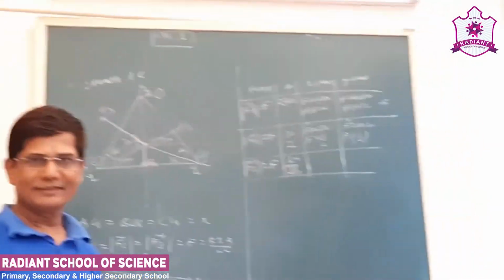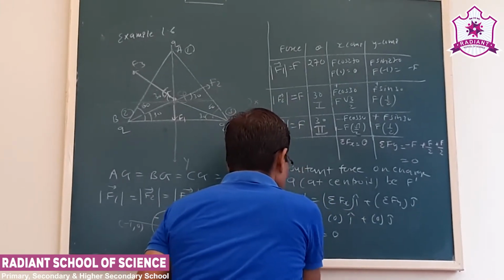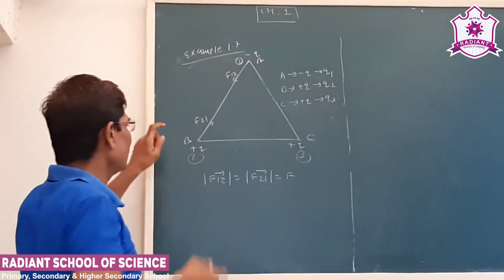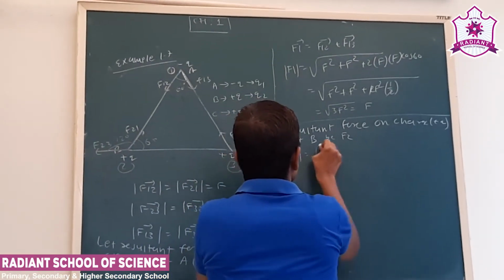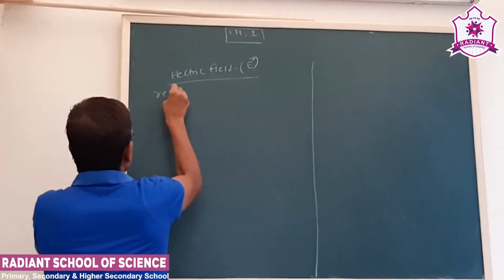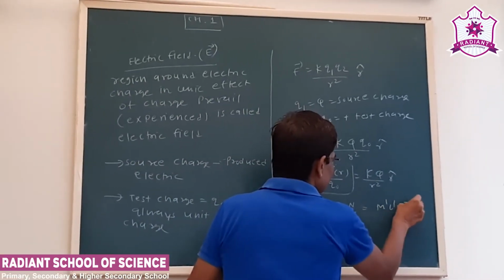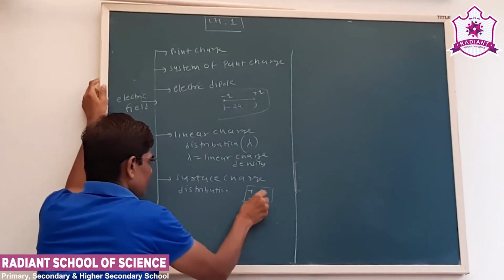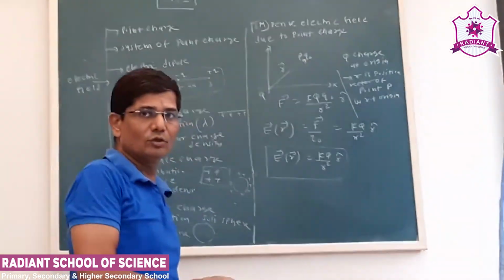Std - 12 E.M. Sub - | Physics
Ch  - 1 | Electric charge and field (Part  - 3)